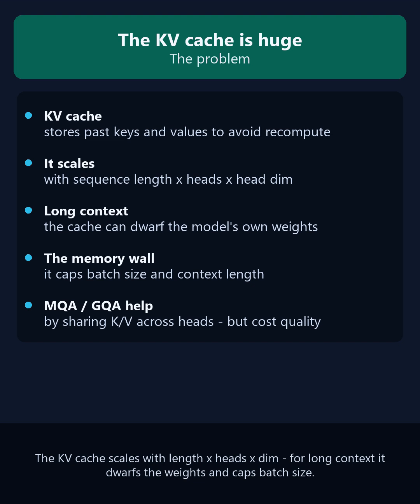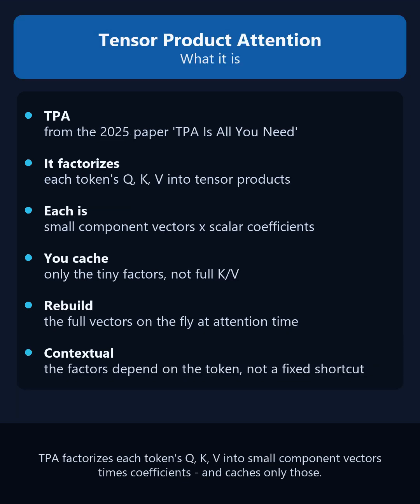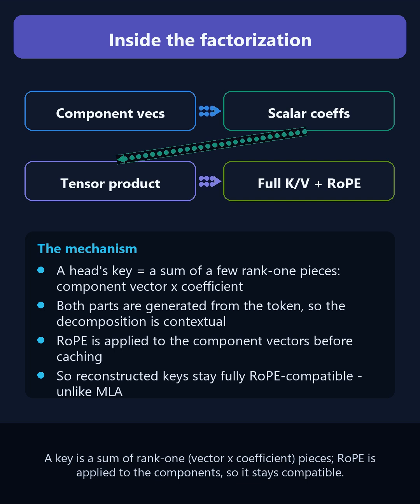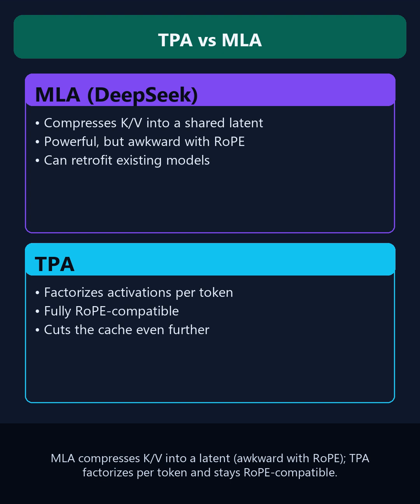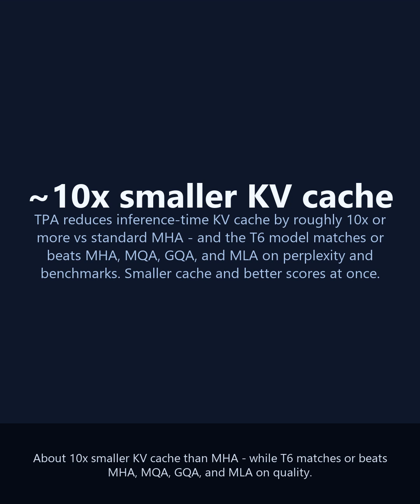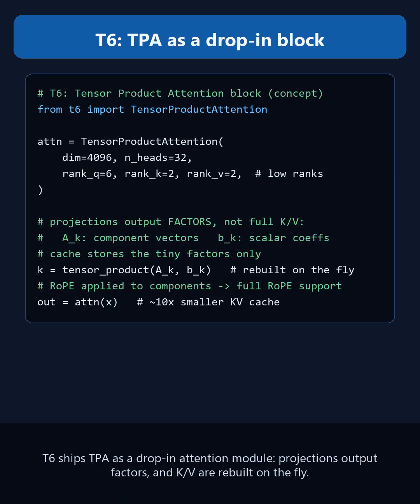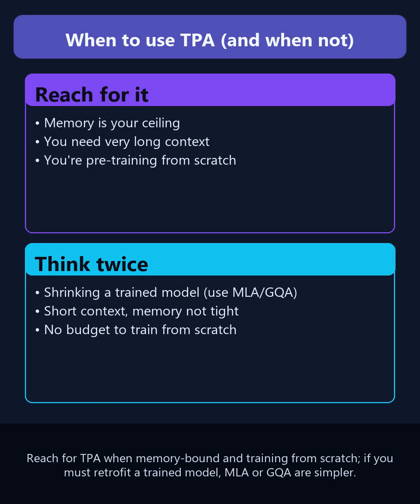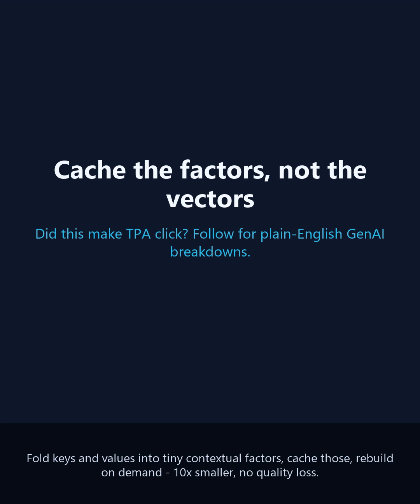The Hidden Bottleneck in LLMs—and How TPA Solves It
Tensor Product Attention (TPA) shrinks the transformer KV cache by about 10x - here is the plain-English version.

Every token a transformer generates has to look back at all the tokens before it. To do that fast, models cache the keys and values of every past token. That KV cache grows with sequence length times heads times head dimension, and for long context it can dwarf the model weights themselves. It is the memory wall that caps how long your context can be and how many requests you can batch.

TPA, from the 2025 paper "Tensor Product Attention Is All You Need", takes a fresh route. Instead of caching full keys and values, it factorizes each token's query, key, and value into a sum of tensor products: a few small component vectors times a few scalar coefficients. You cache only those tiny factors and rebuild the full vectors on the fly at attention time. The factorization is contextual (it depends on the token), and rotary position embeddings are applied to the components, so unlike MLA it stays fully RoPE-compatible.

Why it matters: TPA cuts the inference-time KV cache by roughly 10x or more versus standard multi-head attention, and the T6 model built on it matches or beats MHA, MQA, GQA, and MLA on perplexity and benchmarks. Smaller memory and better quality at once. The trade-off: you train the model from scratch rather than retrofit an existing one. It was a spotlight at NeurIPS 2025.

Reach for TPA when memory is your ceiling, you need very long context, and you are pre-training from scratch. If you only want to shrink an already-trained model, MLA or GQA are simpler.

Did this make TPA click? Follow for plain-English GenAI breakdowns.